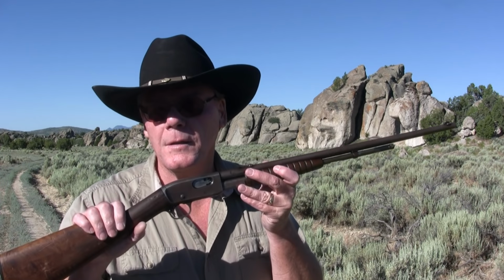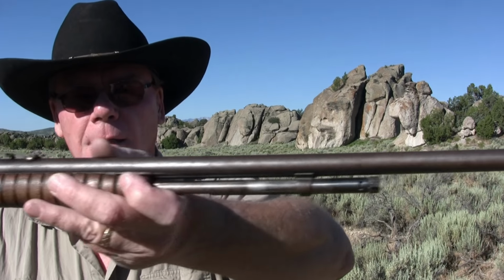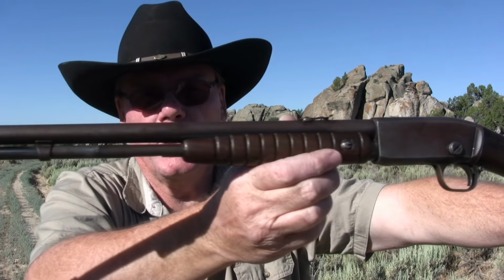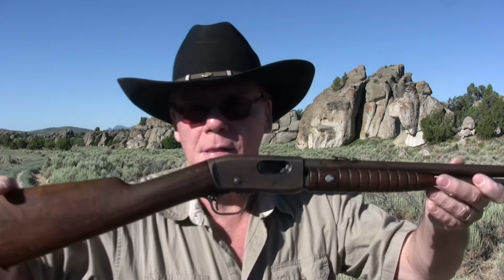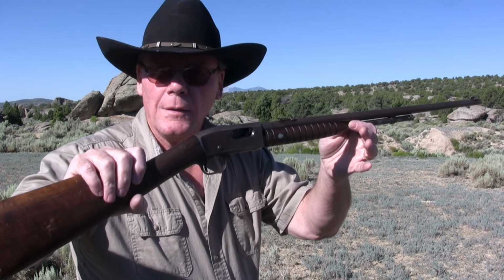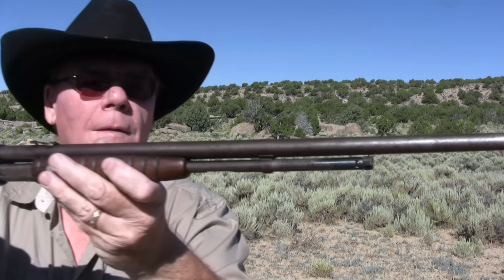Remington Model 12 .22 Pump - Shooting This Classic Rifle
The Remington Model 12 was produced from 1909 to 1936. Watch as I put many rounds through this classic old rifle.